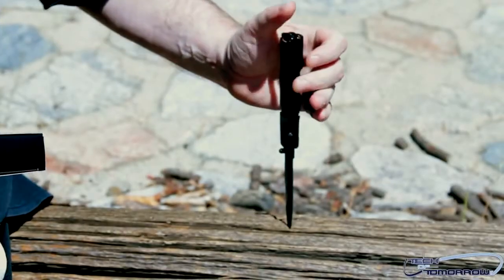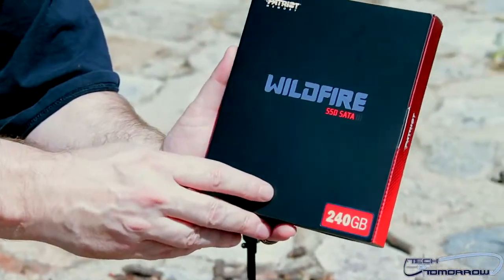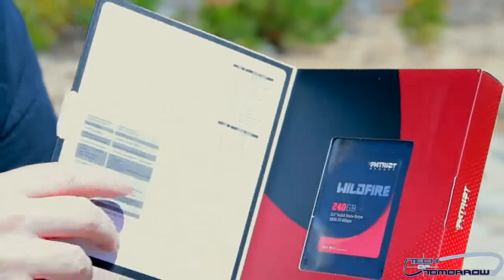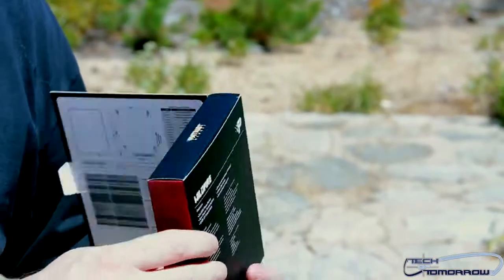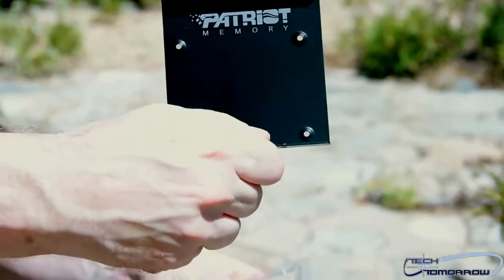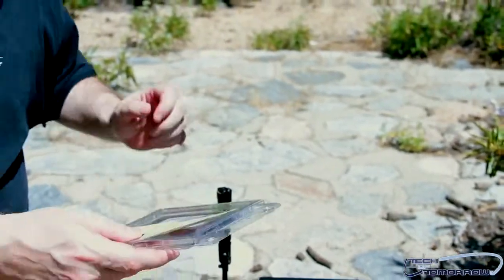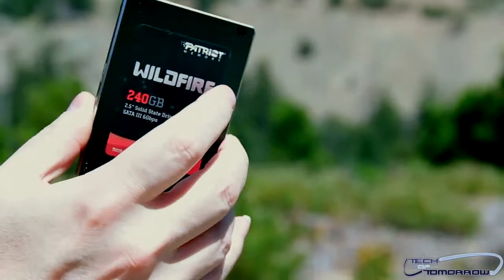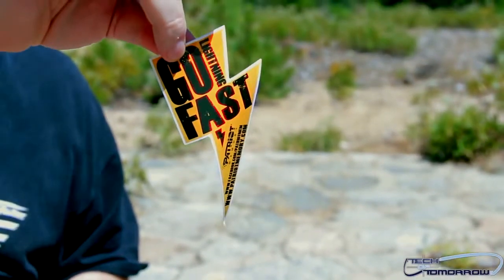Patriot Wildfire 240GB SATA III SSD Unboxing at Crystal Lake in Azusa Ca